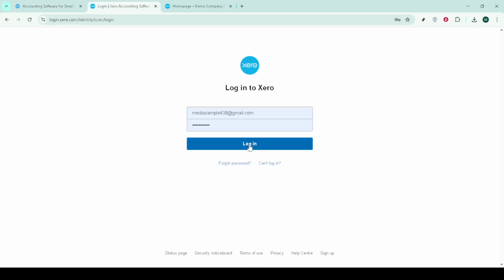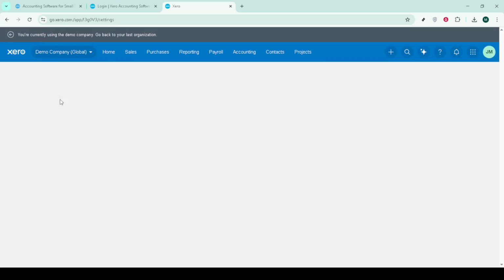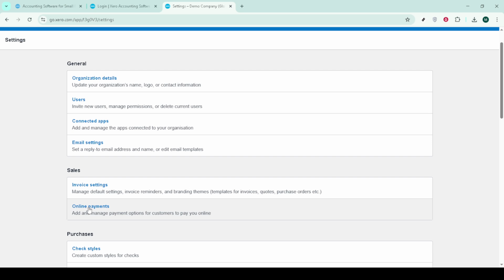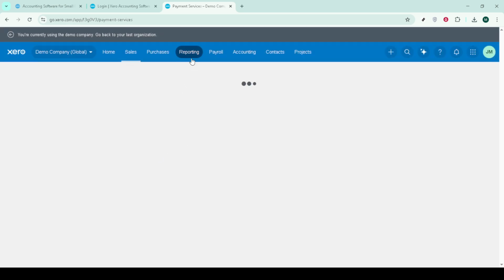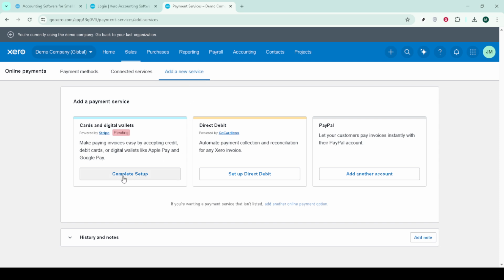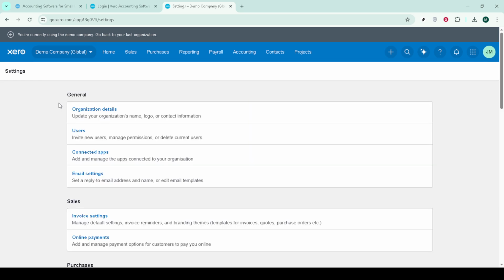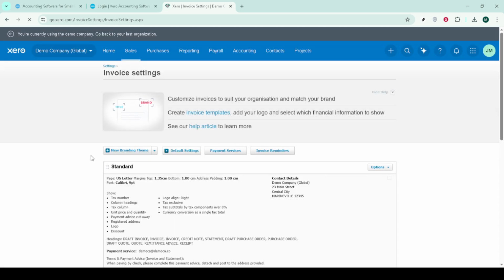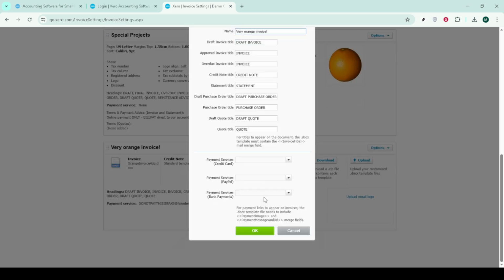Xero and Stripe: How to Set Up Stripe as a Payment Method on Xero Invoices [Full Guide 2026]